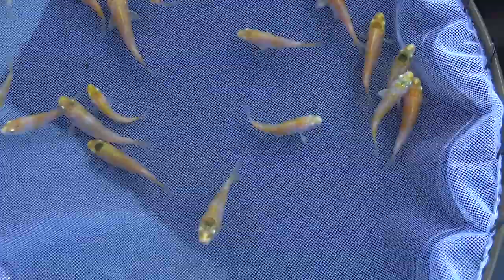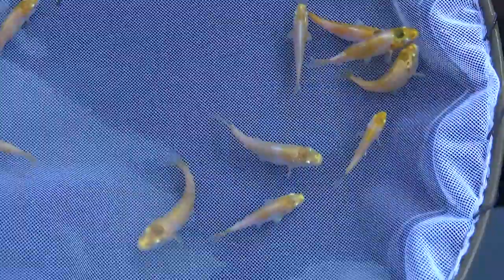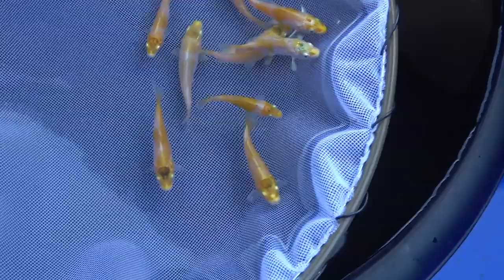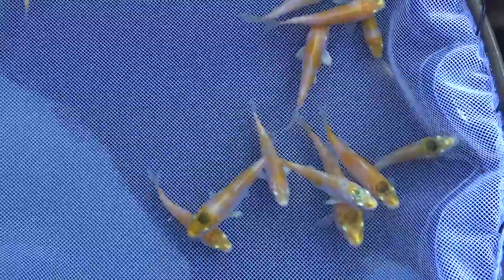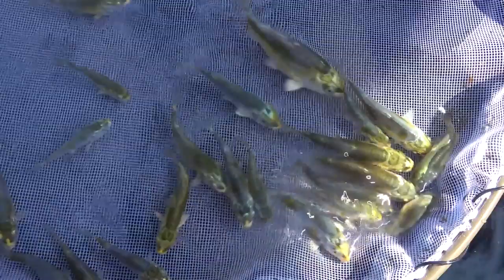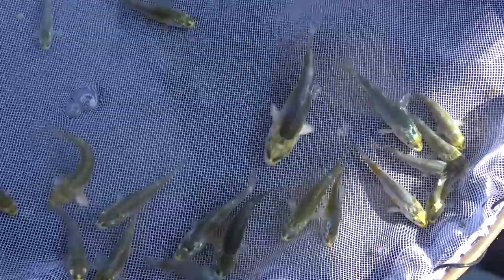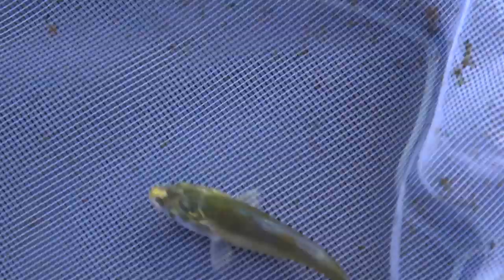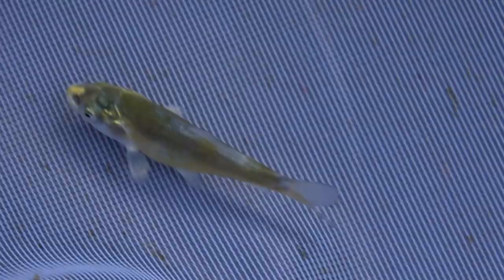My Koi Breeding Project - Part 16 - 2nd Selection of 1st Spawning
In this video we look at the fry which were born on the night of 17th and 18th May